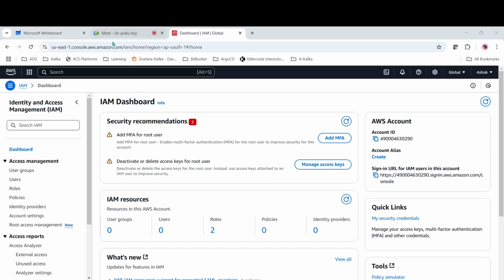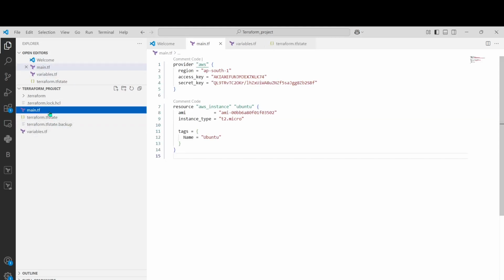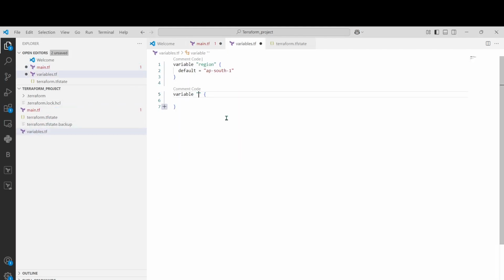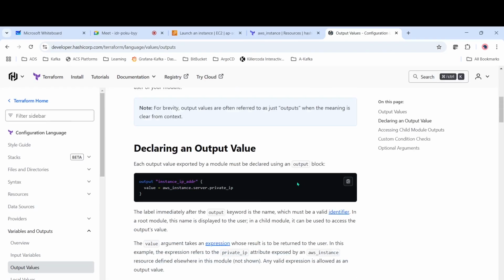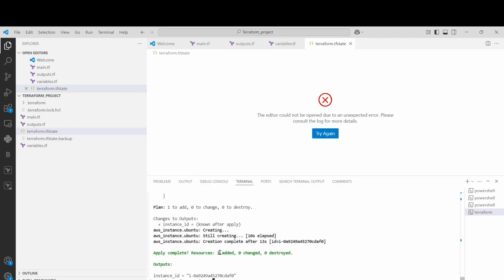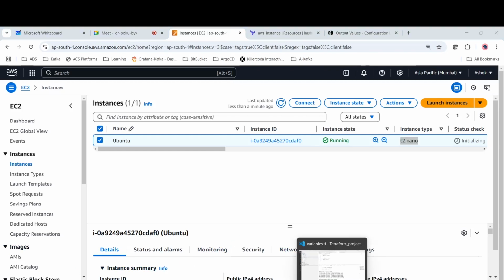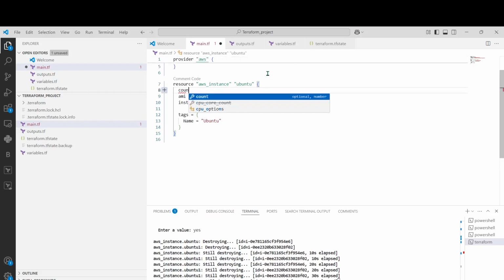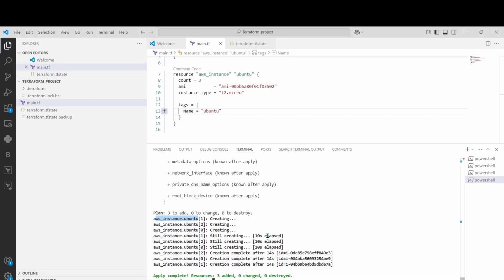🔧 Terraform Variables, Outputs & Count Explained! 📊 | Hands-On Demo 🚀